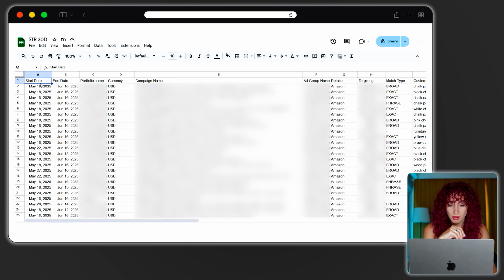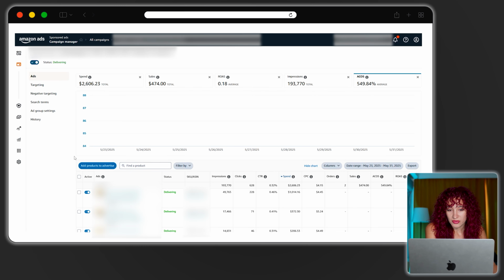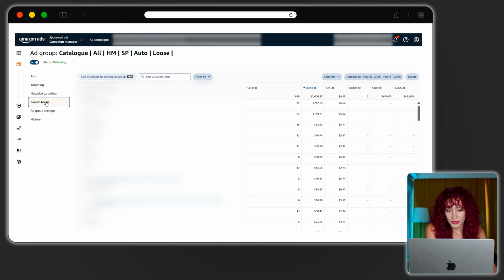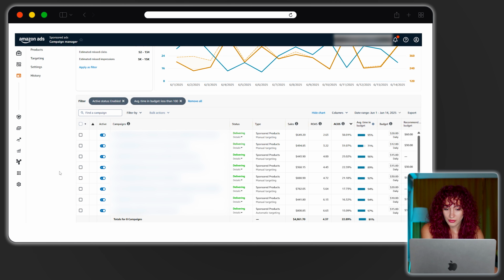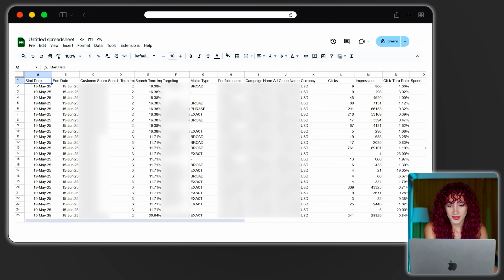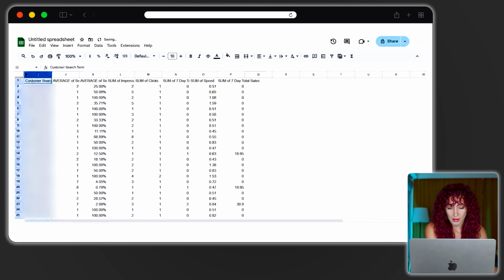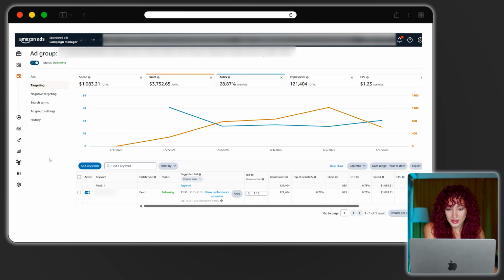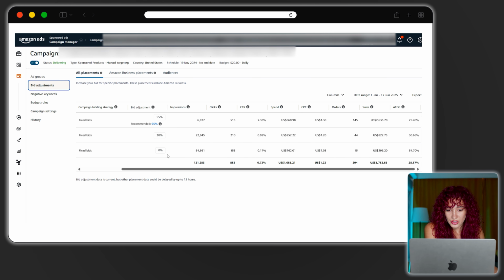Boost Your Amazon Sales With These 5 Advanced PPC Tips | Horison Marketing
Learn how to improve your PPC strategy and implement PPC optimization techniques.